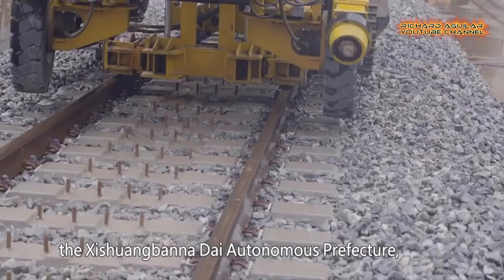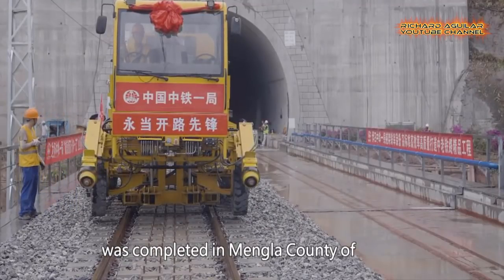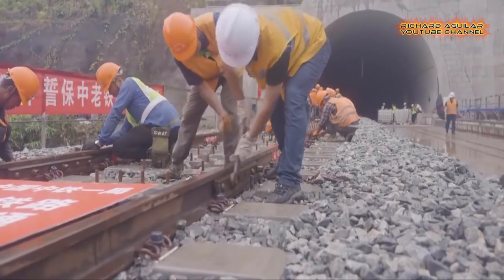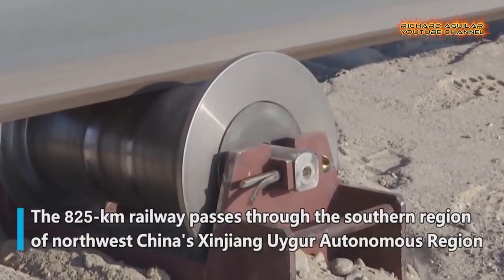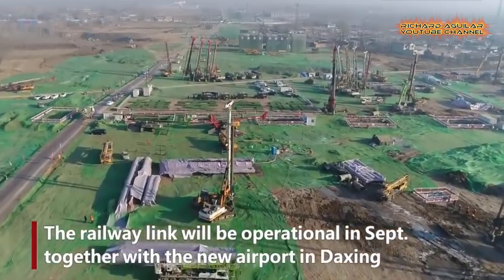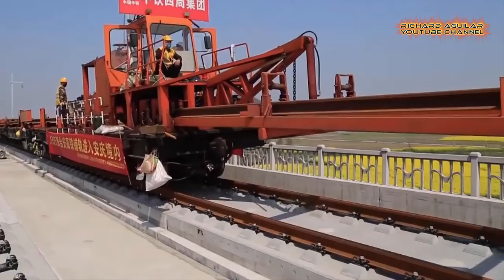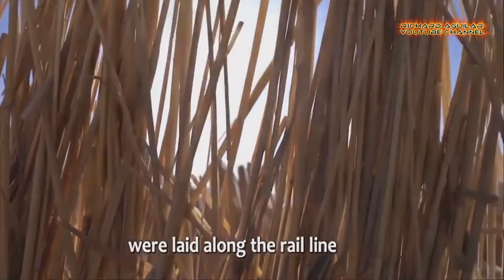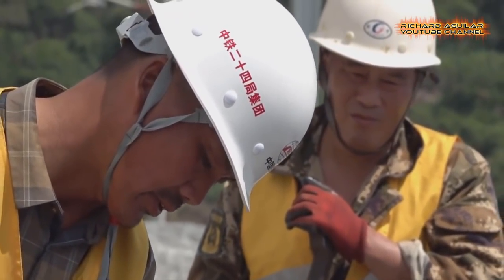CHINA'S MODERN RAILWAY TRACK LAYING! FASTEST SUPER ENGINEERING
Brace yourself and get ready, because you are about to witness some actual live footages of how China’s super advance high-speed railways are being installed. So, if you are fond of watching videos of how high-speed railway tracks are being laid, then this video is for you. With that said, today is all about China’s Modern Ways of High Speed Railway Track Laying.